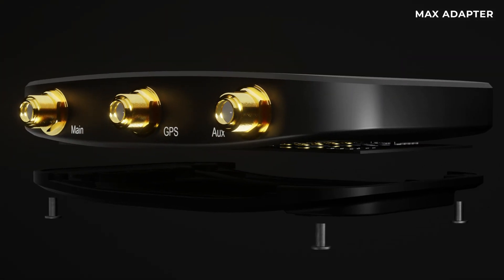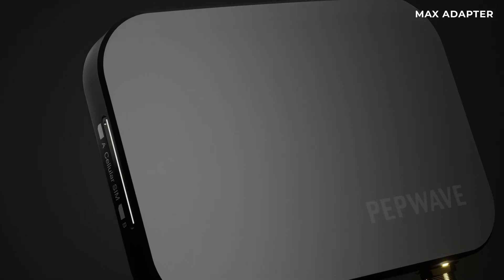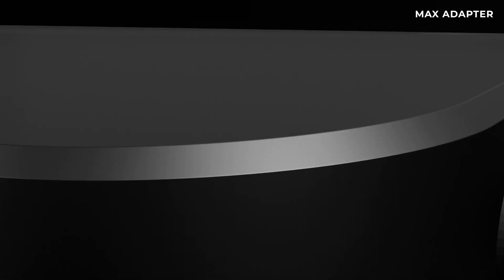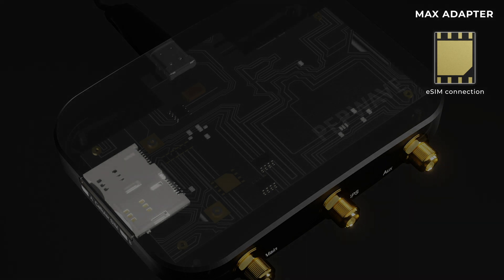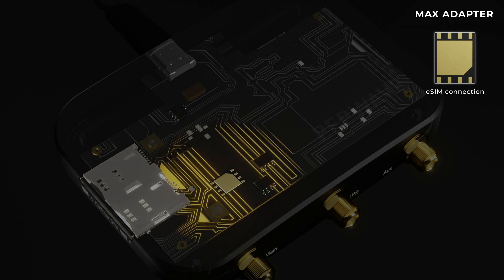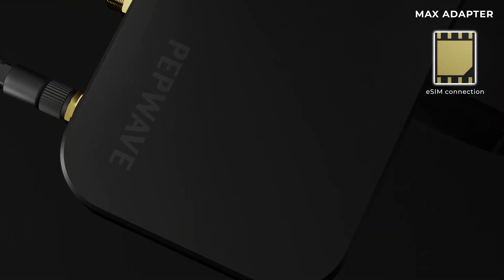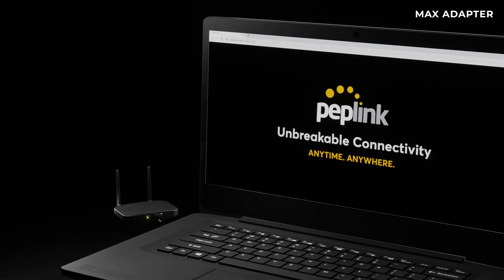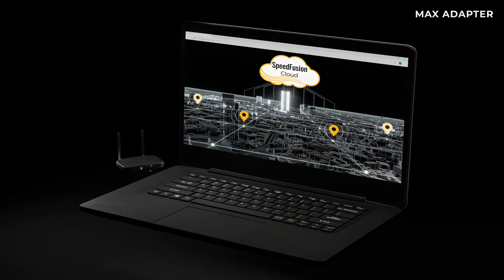Peplink Portfolio | MAX Adapter - State of the Art Cellular Modem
Meet Peplink’s state of the art cellular modem, the MAX Adapter, where Peplink brings together our most advanced technology all into one.

Built to last, the MAX Adapter is housed in a sturdy industrial-strength exterior designed for continuous high-traffic operations and has a light and sleek enclosure offering portability. Stay connected with its two SIM slots providing flexibility in using your choice of SIM while the integrated eSIM offers versatility, choice and flexibility to suit your location, deployment and budget.

Our leading edge Adapter connected to your device unlocks a new world of solutions, Speedfusion cloud, Speed Fusion technology. Industries can now count on this device as a vital resource to achieving great connectivity on demand. And now compatible with 5G, this versatile cellular modem can bring 5G connectivity to your devices.

Meet simple, easy, economical on demand connectivity with the MAX Adapter.